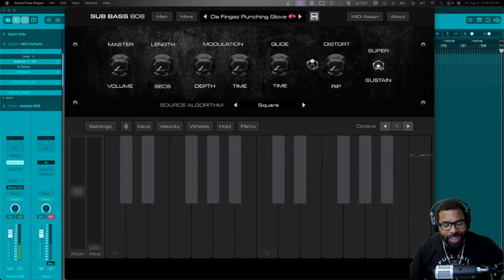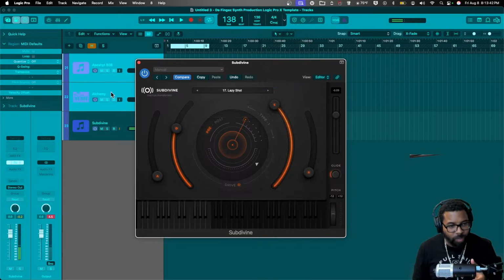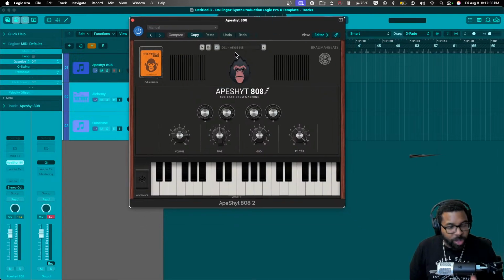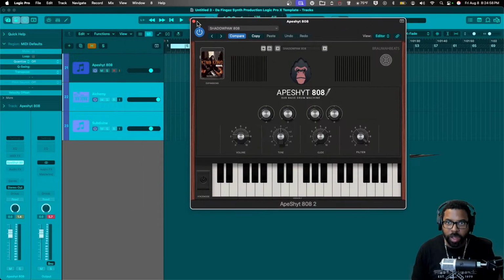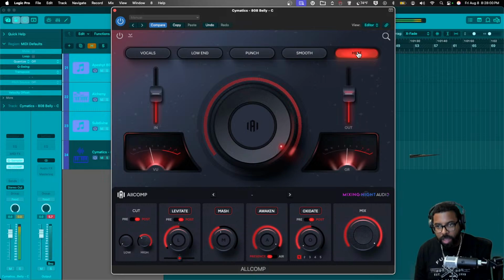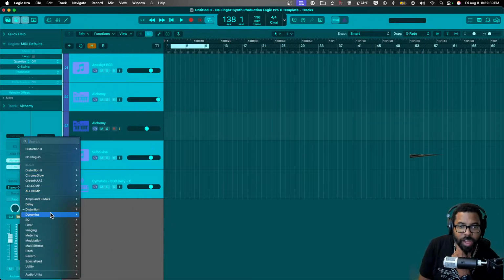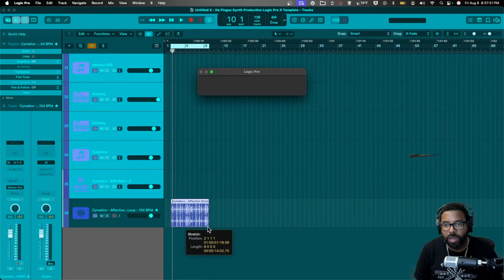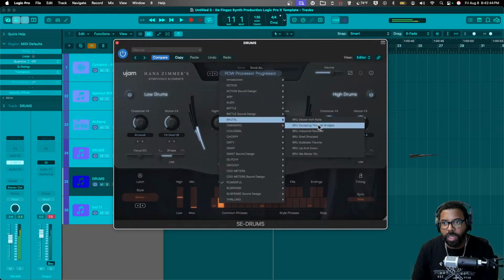808 DAY! 808 Tips and Tricks [Syncrets To Success Ep 152]]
You must have a "STANDARD" license for Colorizer before purchasing templates. Check out Colorizer here and look for my templates (Blackout, Seafoam Ocean Mist, and Beef & Broccoli) in the theme store ➡️

► Check out the preferred platform for sharing your music with music supervisors, sync libraries, and sync agents  ➡️

In this episode of Syncrets To Success (STS), let's talk 808s...since it's August 8th!

Let's go!

Da Fingaz